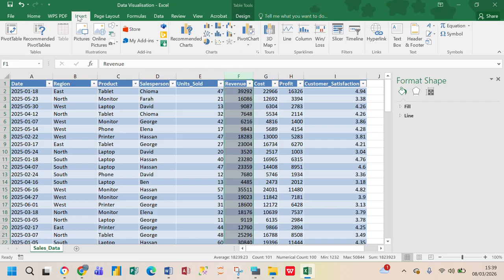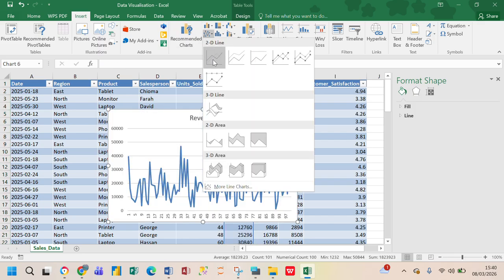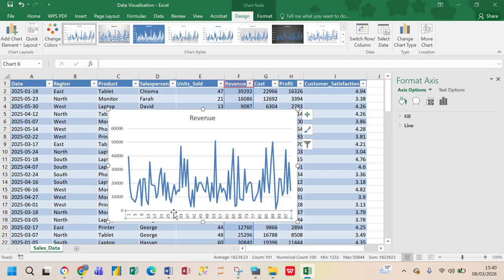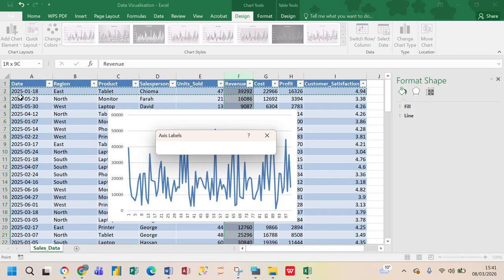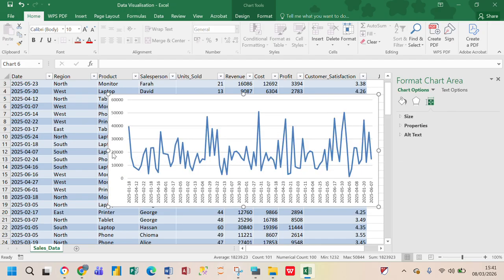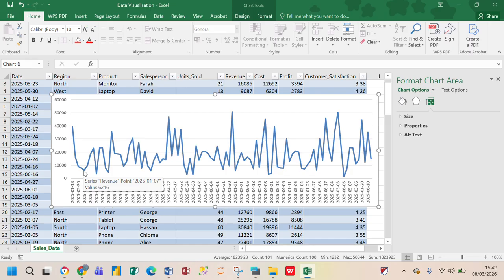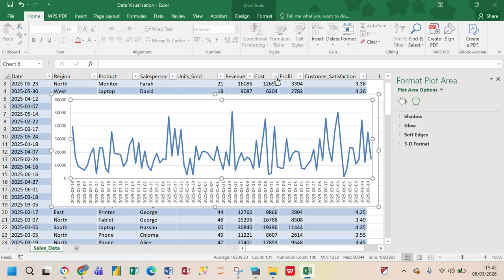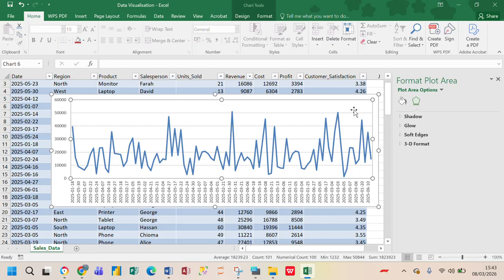Data Visualisation Pt4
CONTINUATION TO VISUALISATION USING MS EXCEL